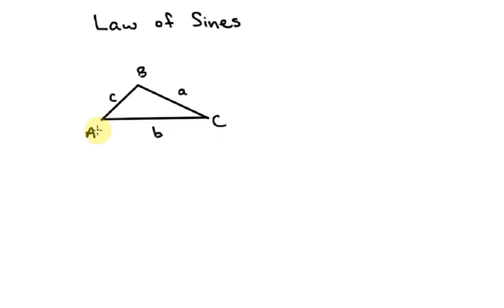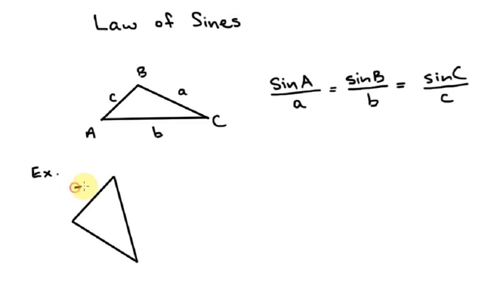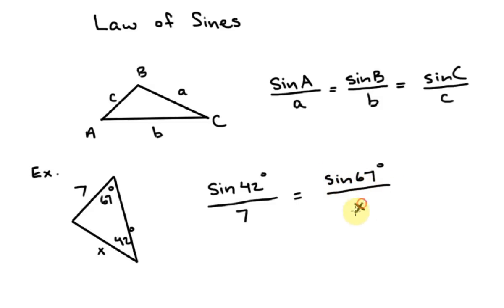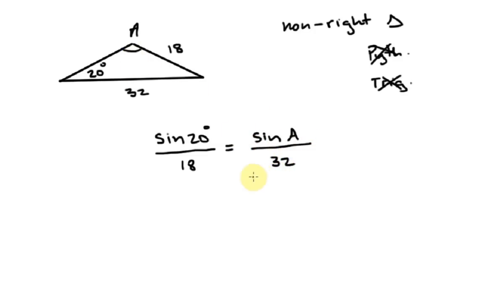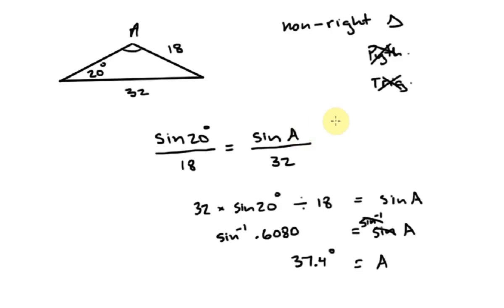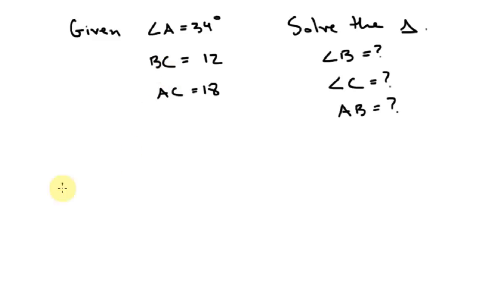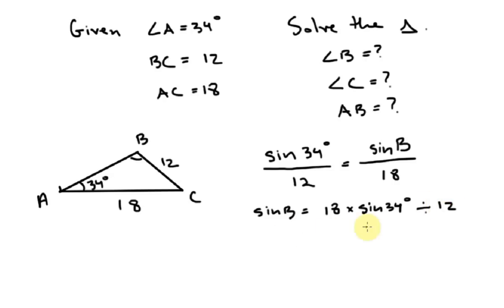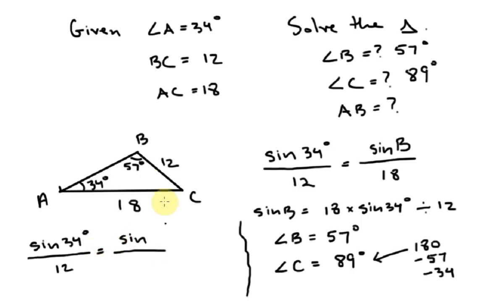Law of Sines